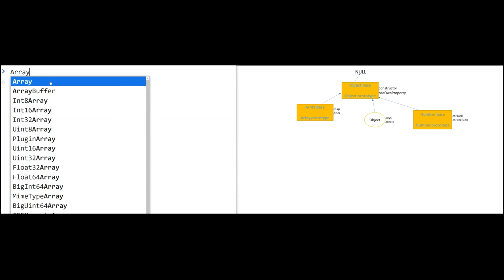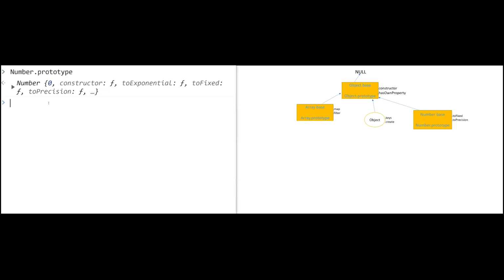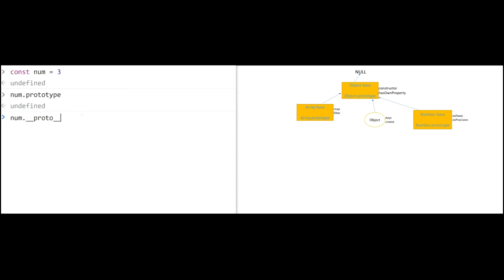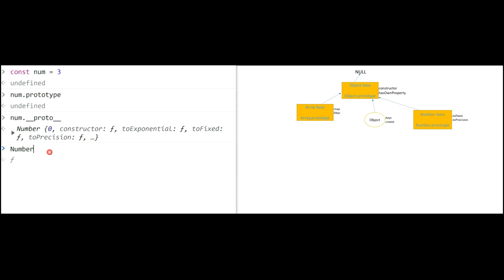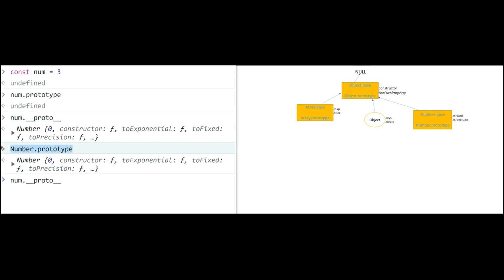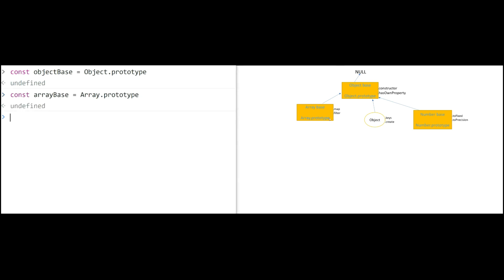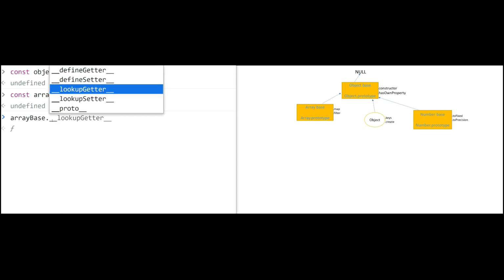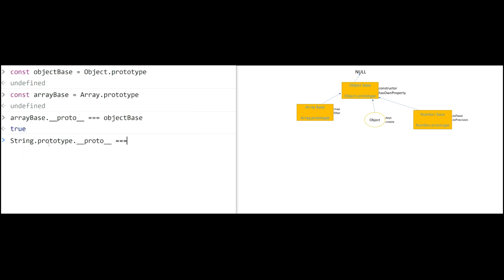Prototype part 2 new